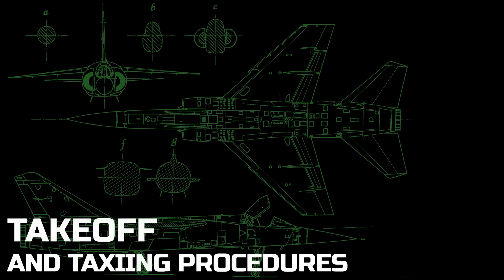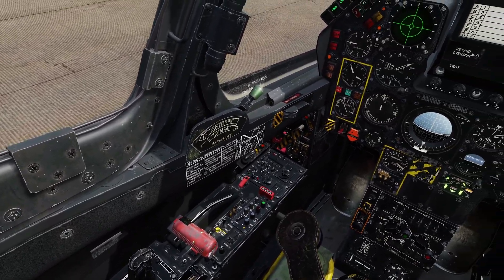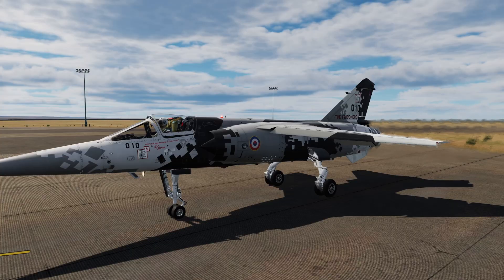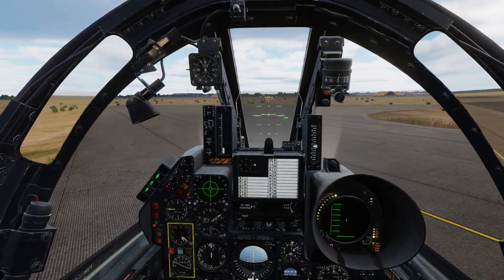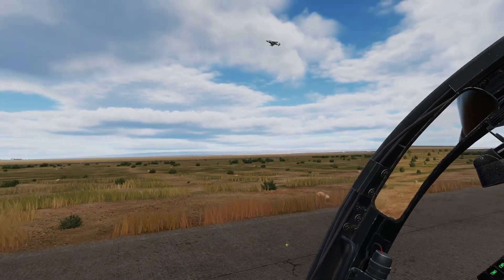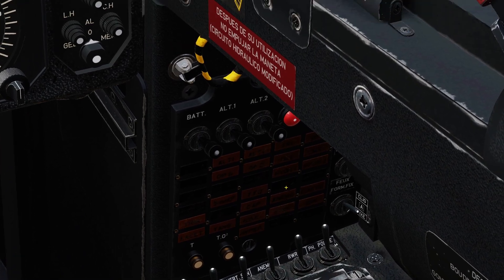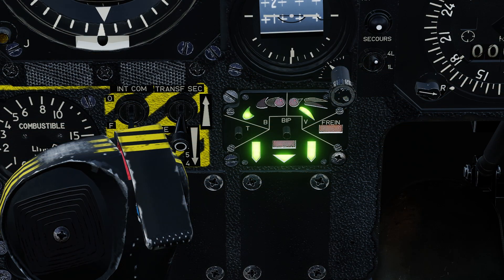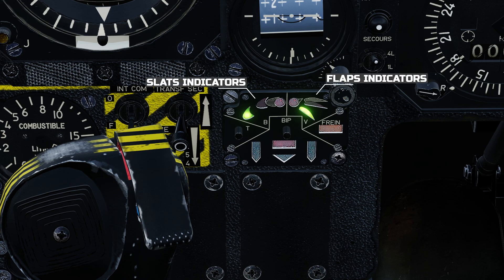The Art of the Mirage F1 - Takeoff and Taxiing Procedures | DCS World Tutorial Series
Learn the basics of taxiing and takeoff in the Mirage F1 in DCS World, including pre-taxi checks, takeoff procedures and cockpit indicators.

This tutorial covers aspects of both the Mirage F1 CE and Mirage F1 EE.

Reiver is terrible at French.